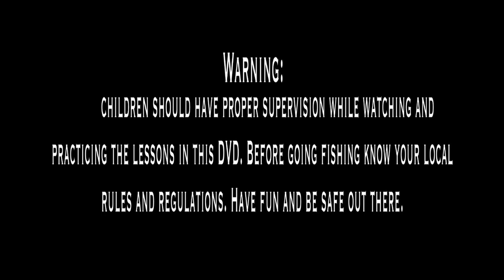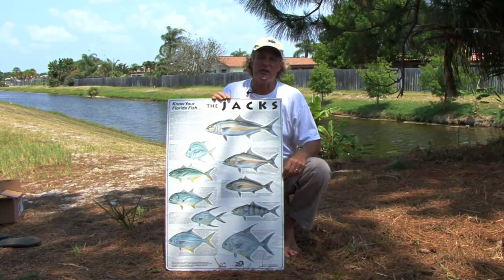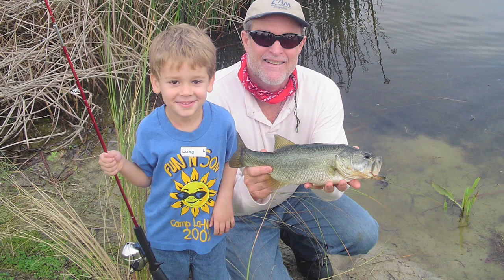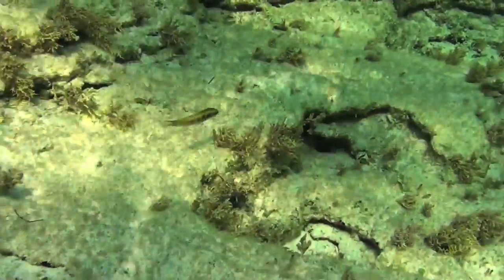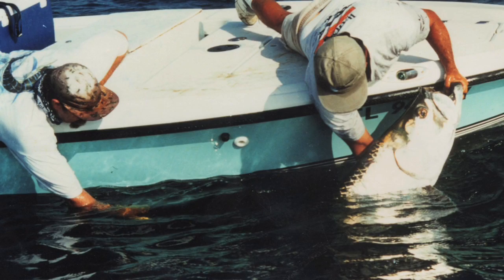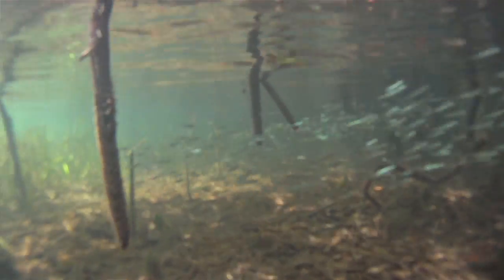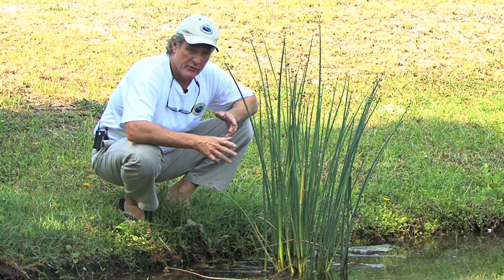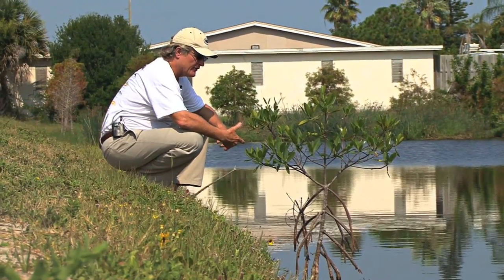Learn How to Fish For Beginners (Chapter 5 Conservation)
Become a fan of Anglers for Conservation on Facebook